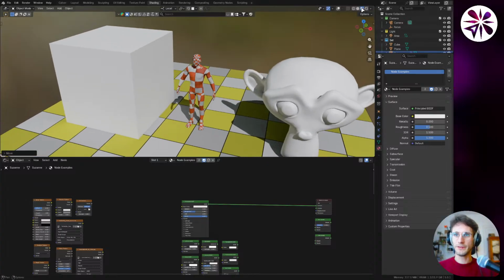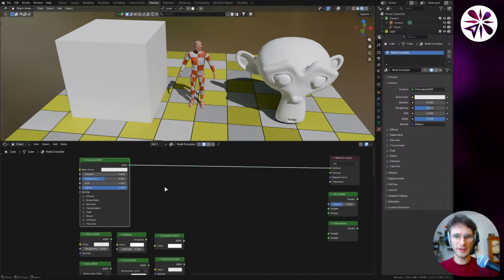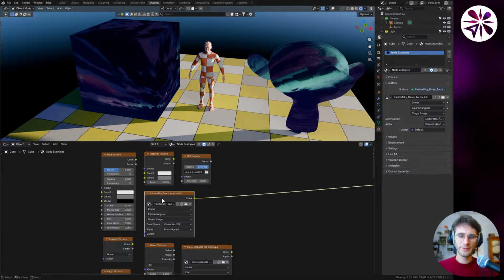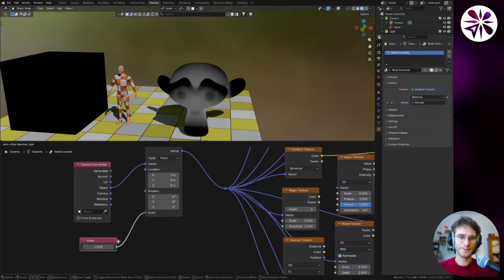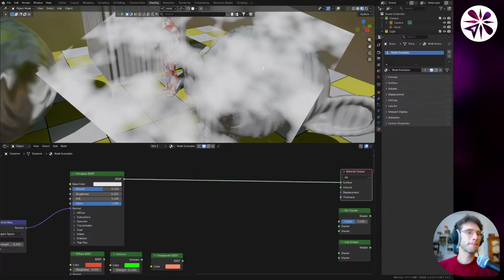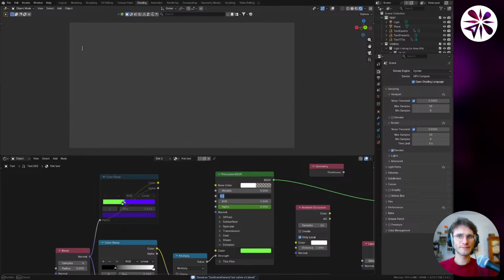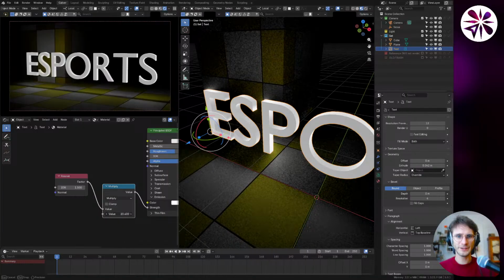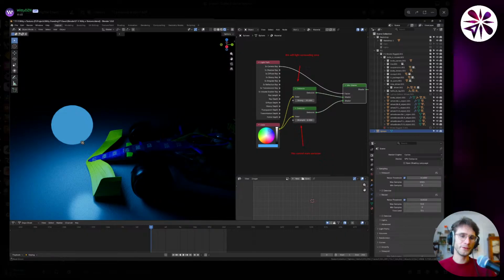Blender Shader Nodes - Beginner Course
Let's get started with the basics of creating materials and procedural shaders.